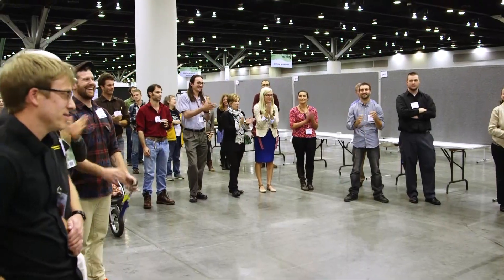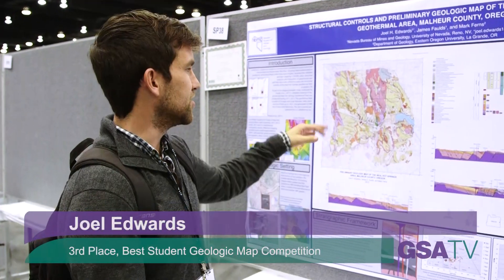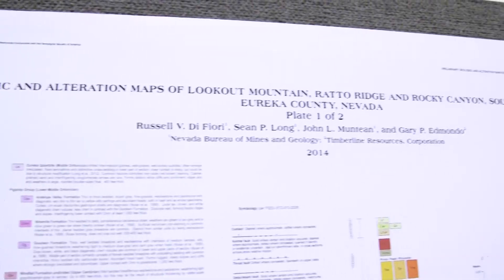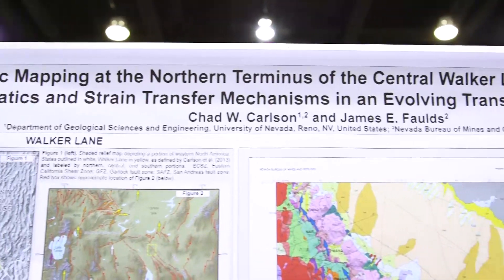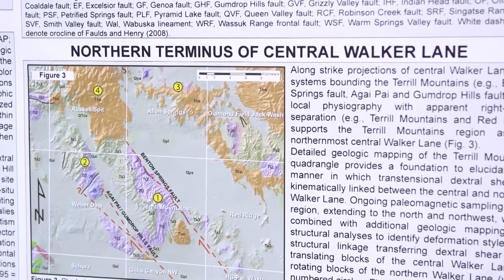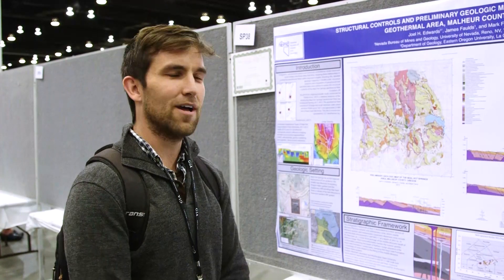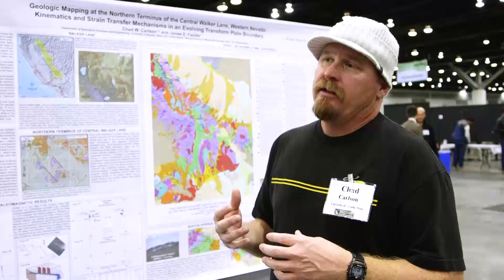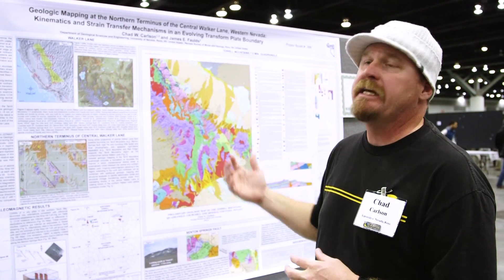GSA 2014 Student Geologic Map Competition Winners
GSA TV spoke to the winners of the GSA 2014 student geologic map competition to hear why they love mapping, and why it's key to doing great geology.